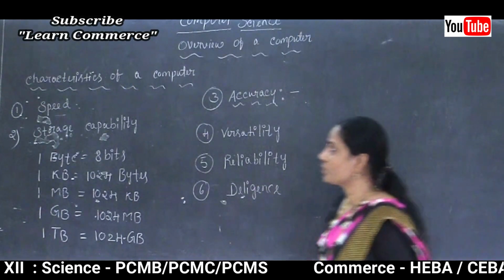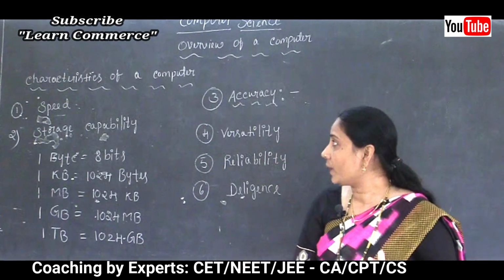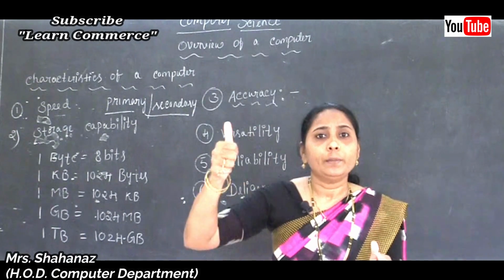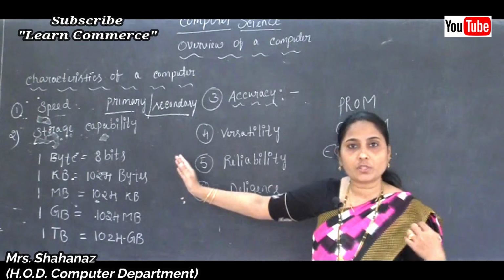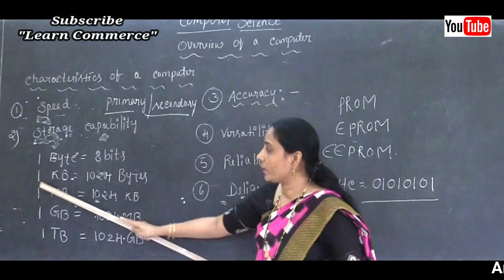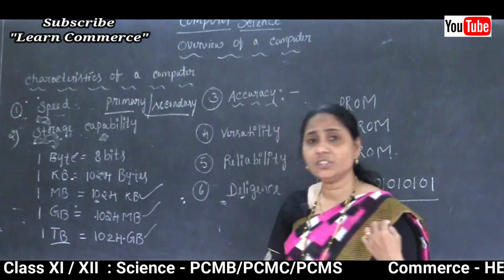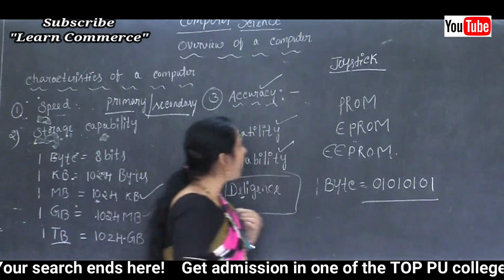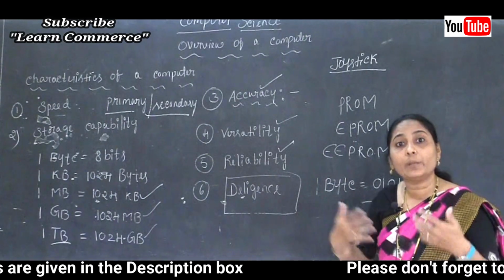Characteristics of a Computer System | What are the features of computer | Class 11 Computer Online